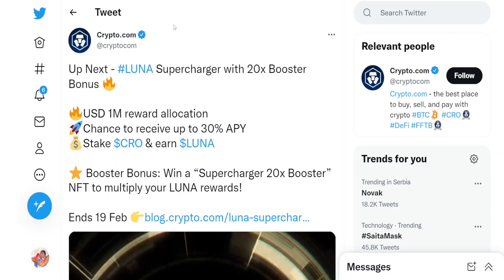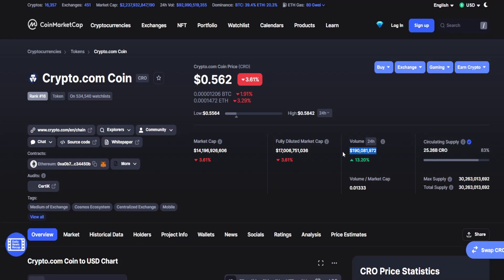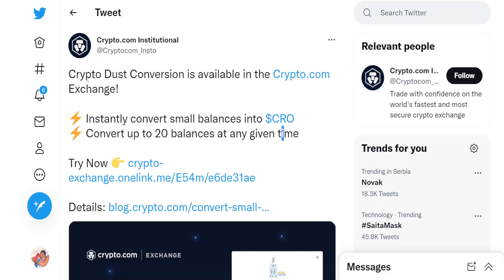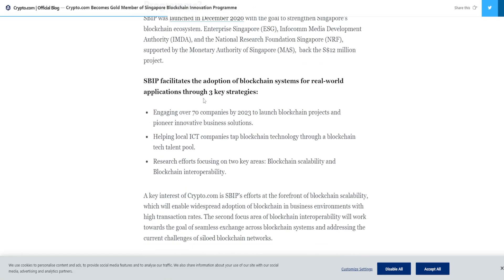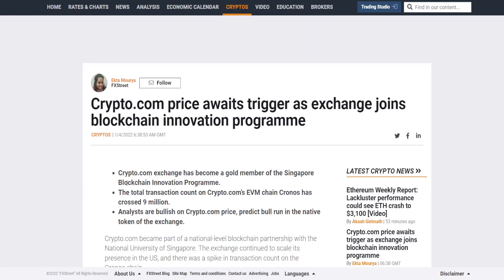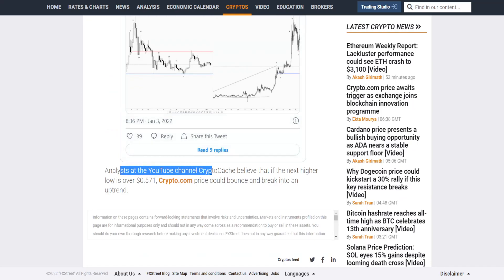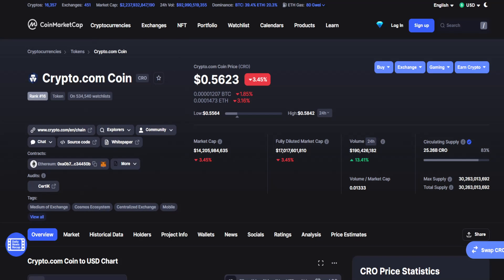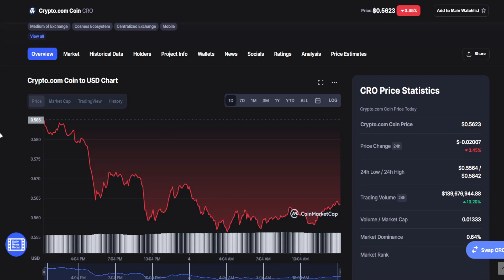CRO COIN CRYPTO COM BIG UPDATE: NEW BULLISH INDICATORS! THIS IS IT(PRICE PREDICTION NEWS TODAY 2022)